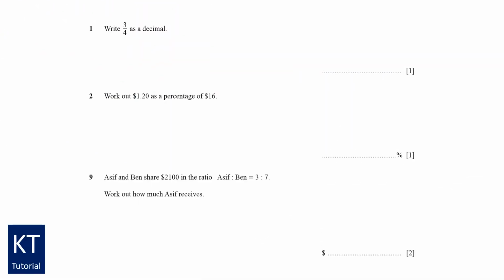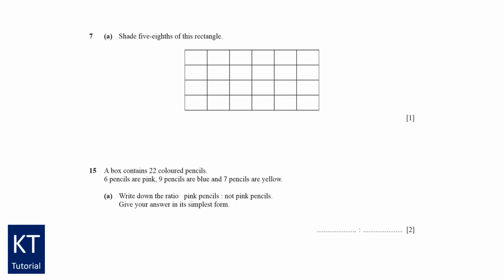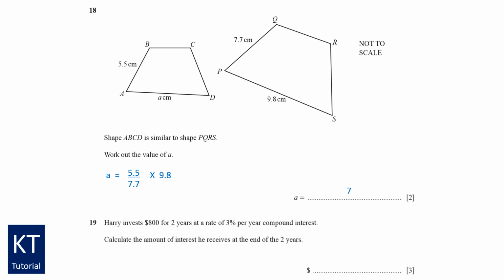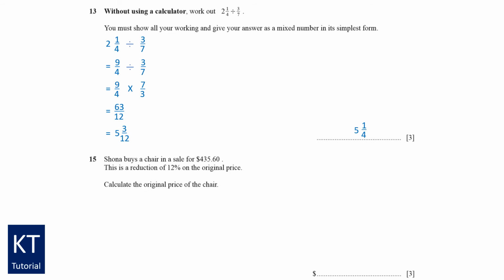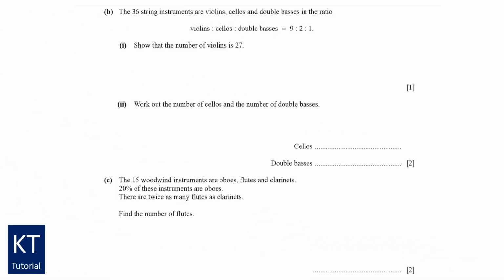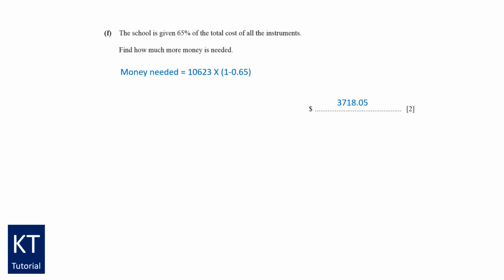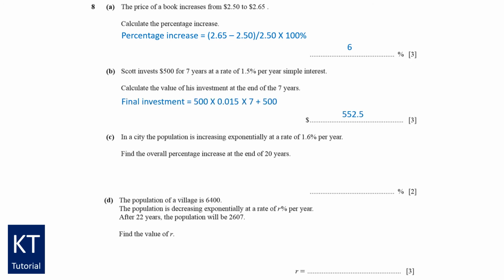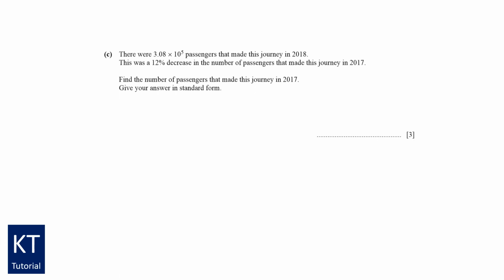[4.4] Math EQ on Decimals, Fractions, Percentages and Ratios